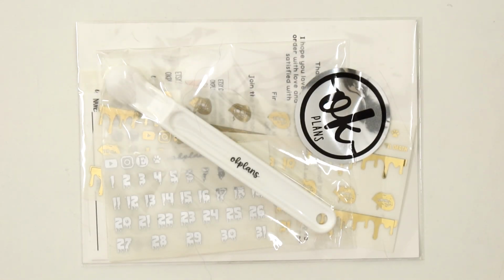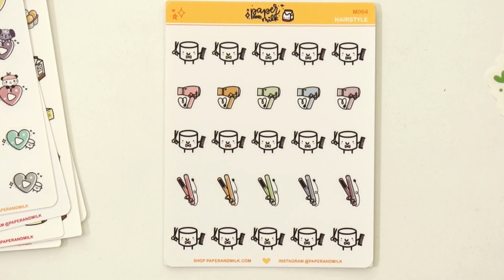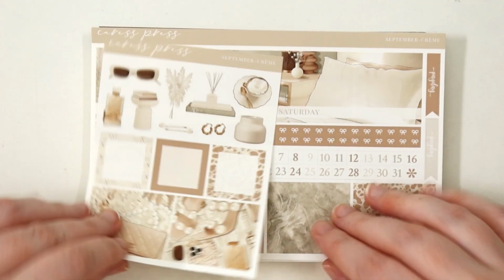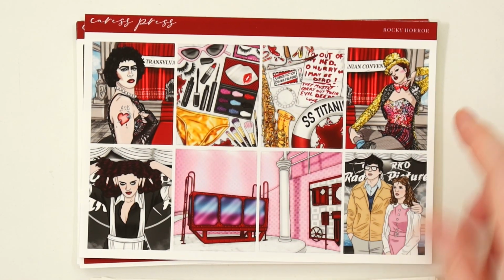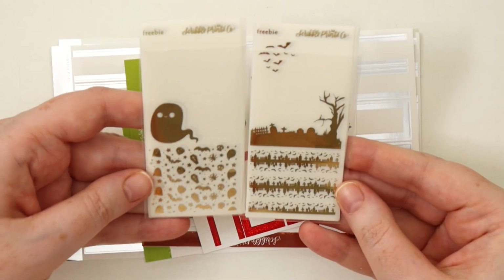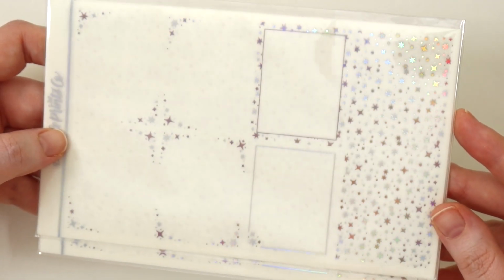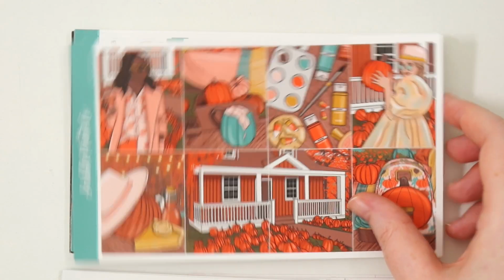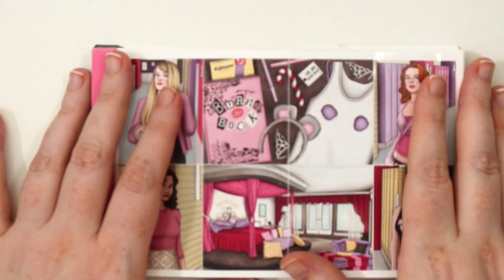Planner Sticker Haul ☆ I like SPC and Caress Press :3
☆ TIME STAMPS
00:00 Intro
00:38 OKPlans
06:15 Paper and Milk
11:47 OnceMoreWithLove
14:47 Caress Press
39:36 Scribble Prints Co

➤ Get $5 off your first Dashing Diva order (nail stickers, stick-on nails, etc)

☆ SET UP
➤ Camera: Canon G7X Mark III
➤ Tripod: Elgato Multi Mount
➤ Lights: Elgato Keylights
➤ Editing: Final Cut Pro
➤ Microphone: Blue Snowball Ice

Jessica ❤